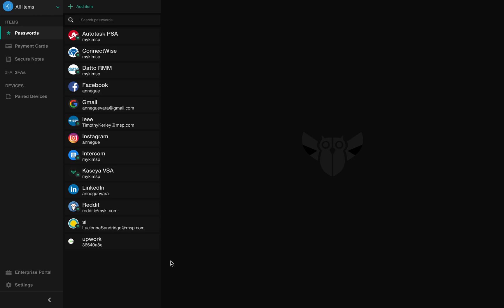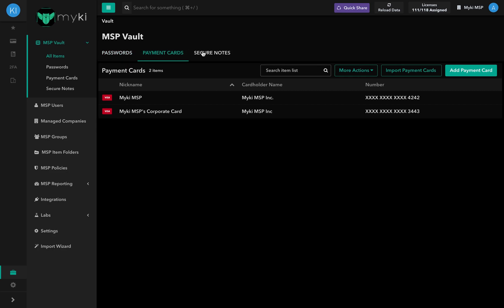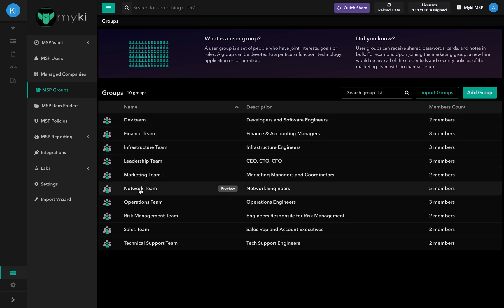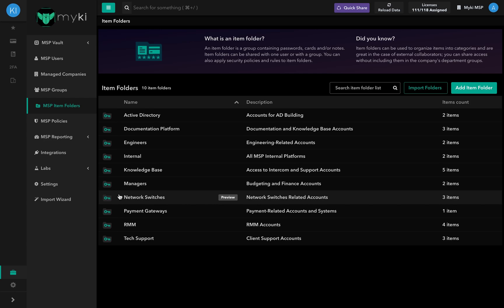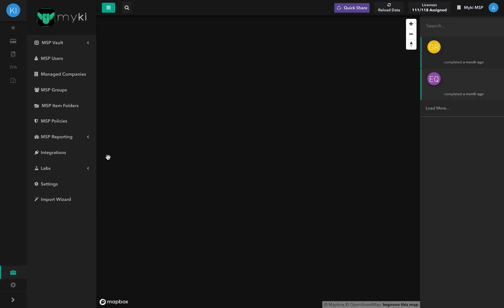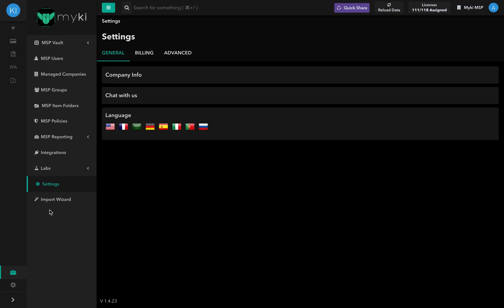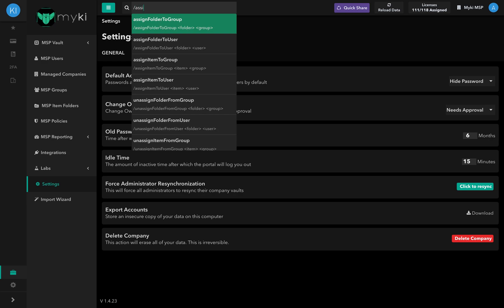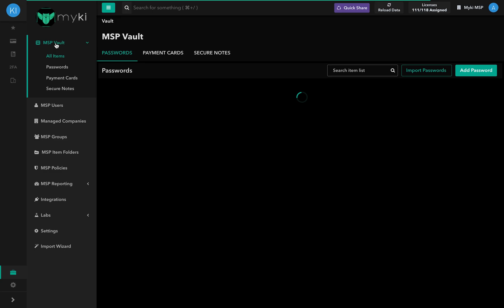Myki for MSPs Portal Overview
This video will walk you through the different components available in the Myki for MSPs portal. Specifically, it will provide a quick overview of the below sections:

- MSP Vault
- MSP Users
- Managed Companies
- MSP Groups
- MSP Item Folders
- MSP Policies
- MSP Reporting
- Available Integrations
- Labs
- Enterprise Settings
- Import Wizard
- Top Navigation Bar (including search bar, license counter and more)

Myki is an offline password manager specifically designed for Managed Service Providers. MSPs can choose to use Myki internally, and/or resell it to their Clients in a managed or unmanaged manner.

- On the live chat support available on the app, the portal, and the website.

- By booking an on boarding call with your point of contact - they will be happy to assist you at any time